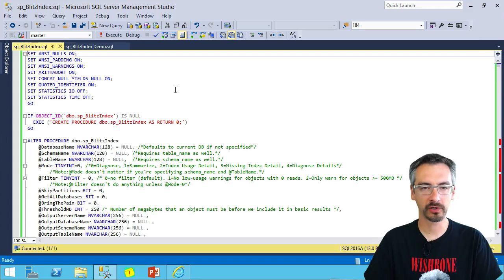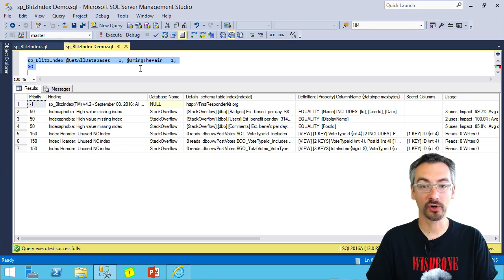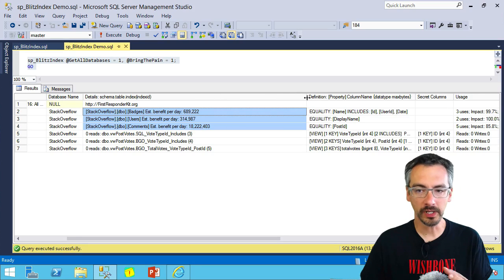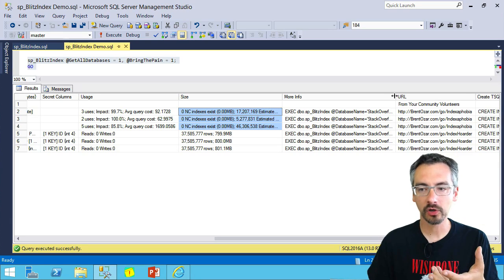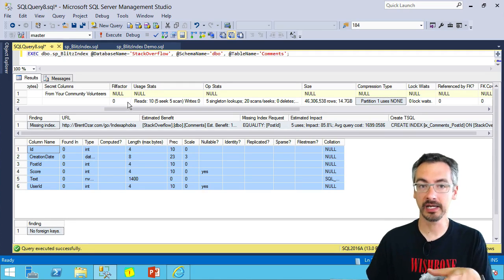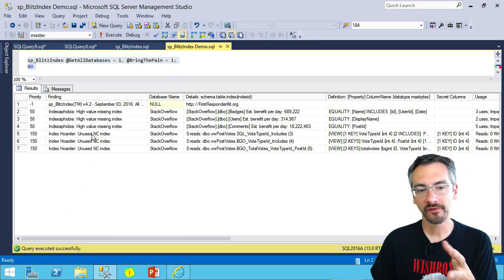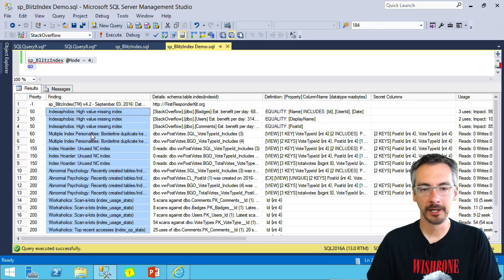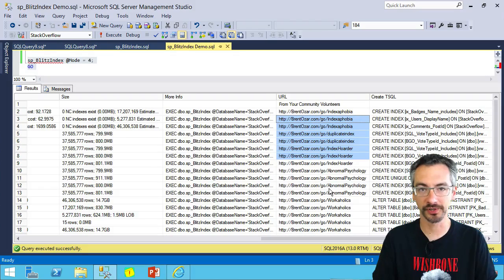How to Use sp_BlitzIndex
sp_BlitzIndex checks your SQL Server database's index design to make sure you've got the right indexes on your tables, and help you drop the bad indexes.